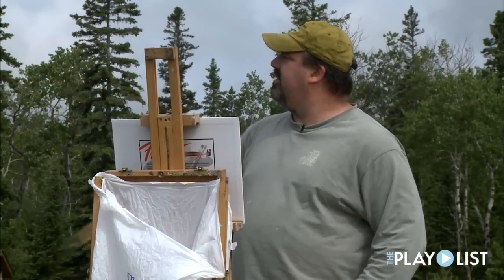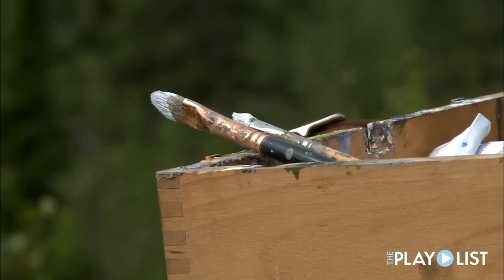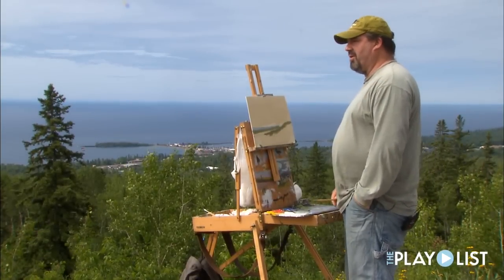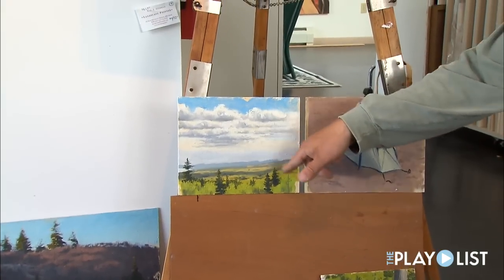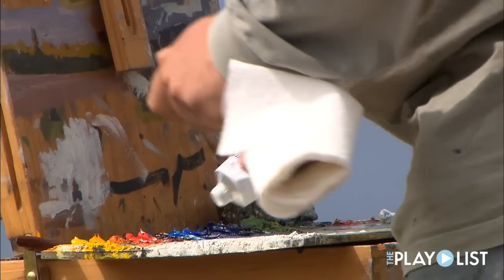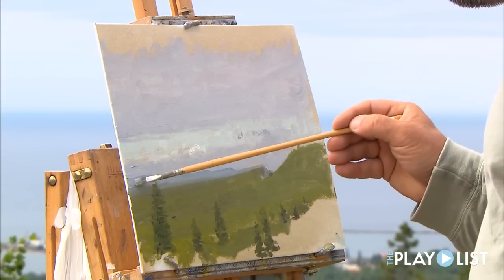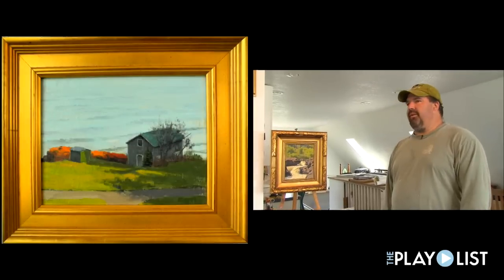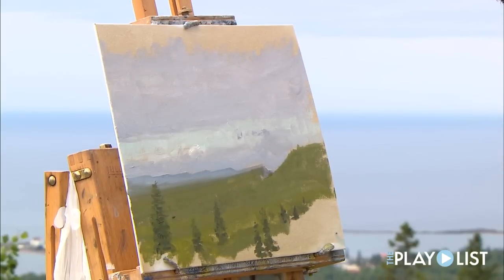Neil Sherman: Plein Air on The PlayList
Plein Air artist Neil Sherman stakes his easel at Pincushion Overlook to capture the moment.  The Grand Marais artist uses oil paints to render scenes from his surroundings in various light conditions.  He share his work on The PlayList.  Follow his journey at artistictrails.blogspot.com.